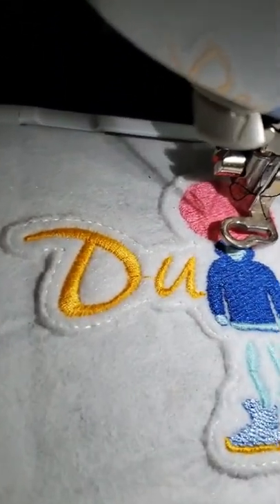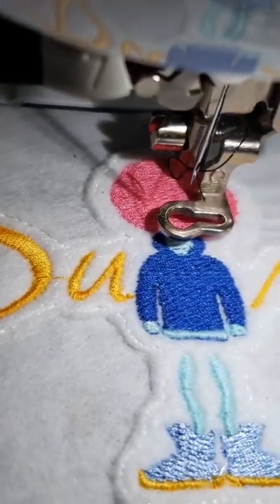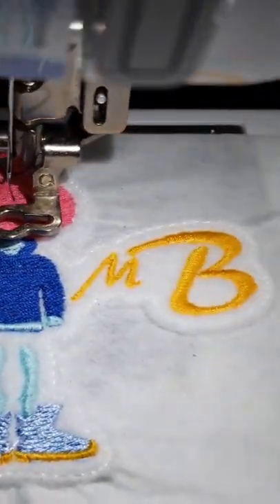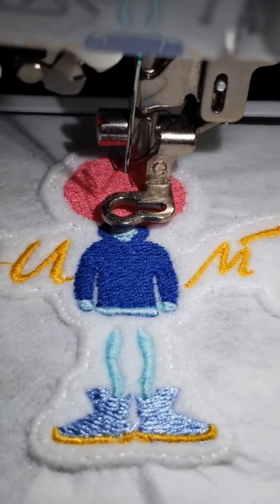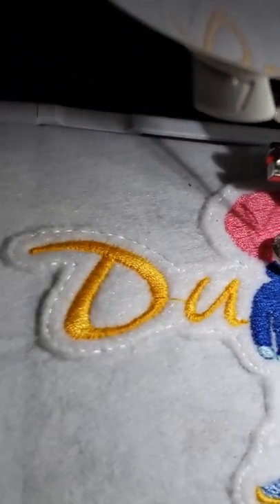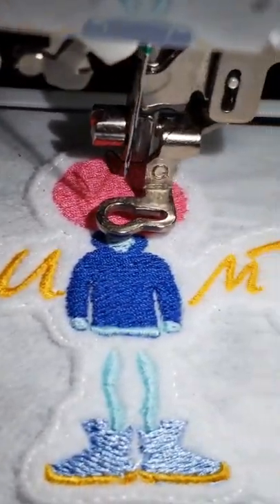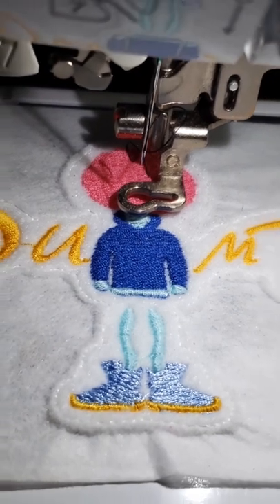Embroidery Patch From Hand Drawn Artwork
📧 NateMatthews91 [Gmail]